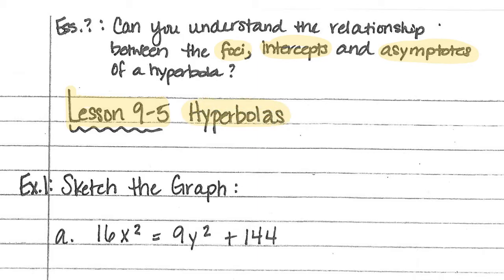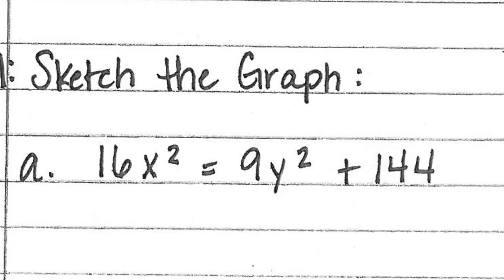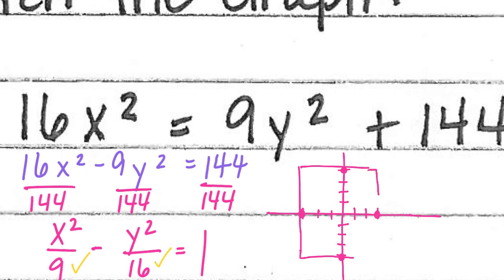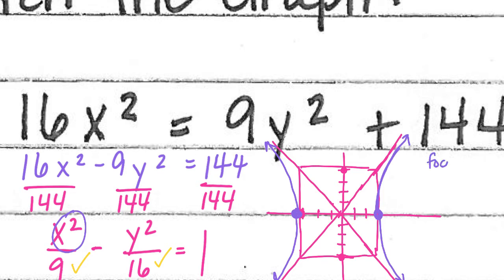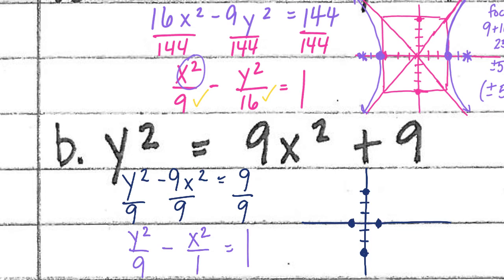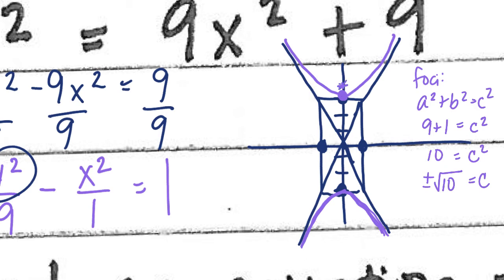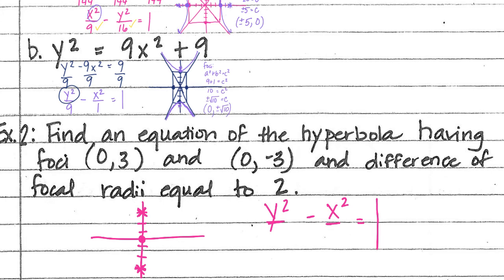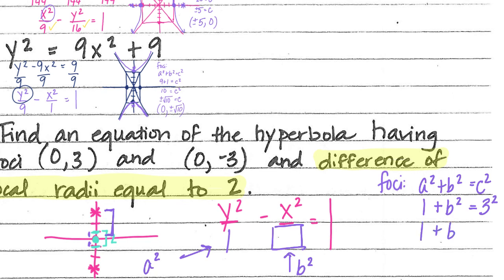Alg2 Lesson 9.5 Hyperbolas